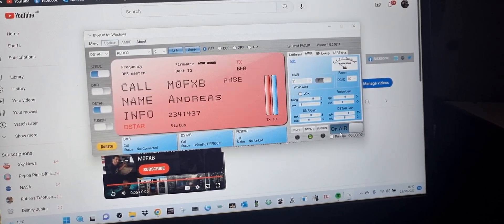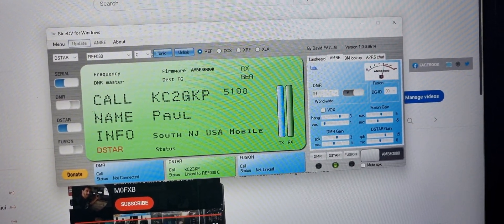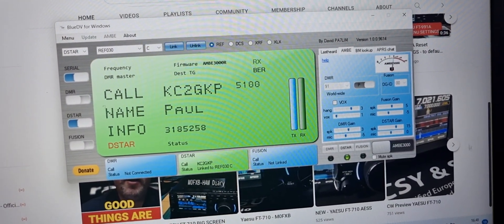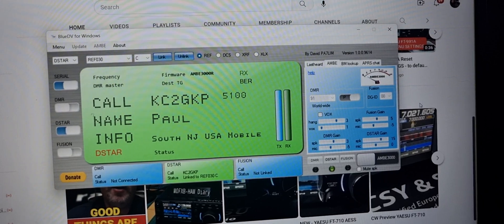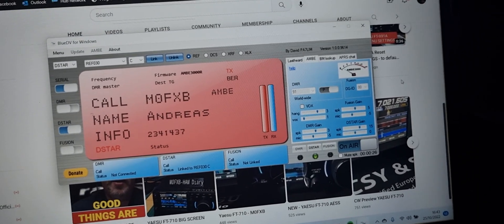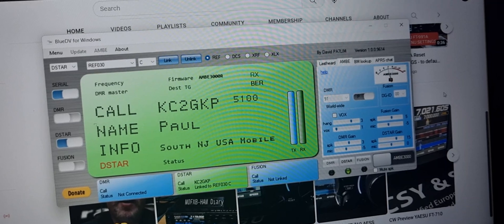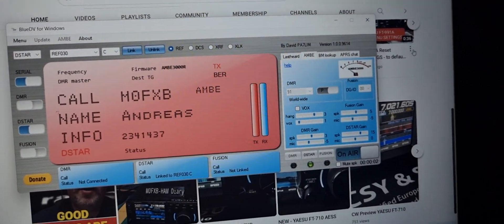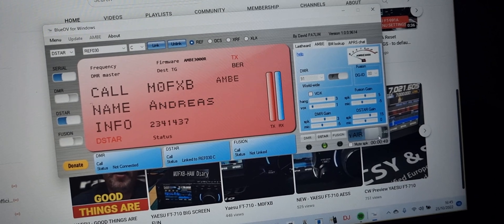DV-STICK 30 USB Dongle, Demonstration Dstar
DV MEGA DV STICK